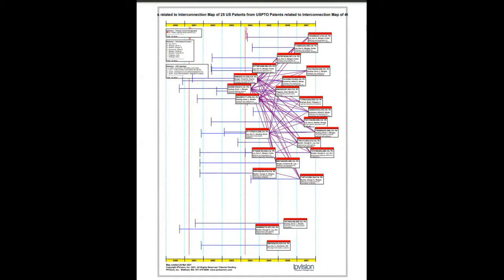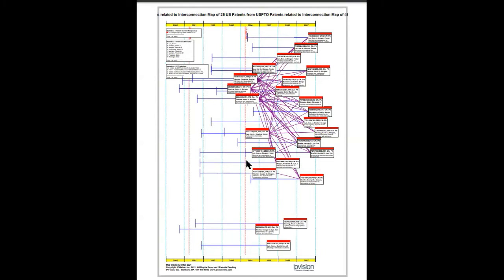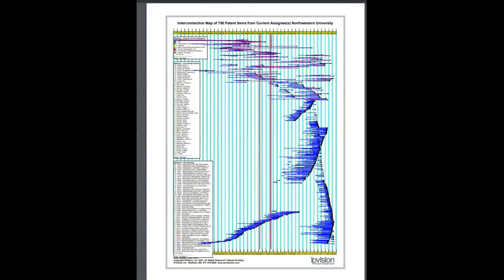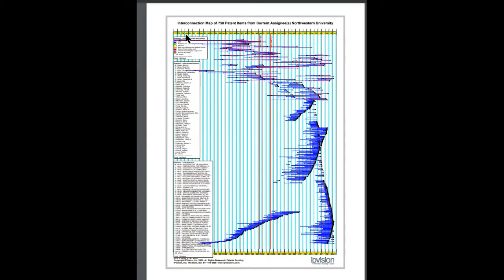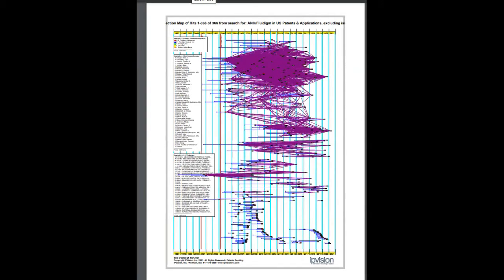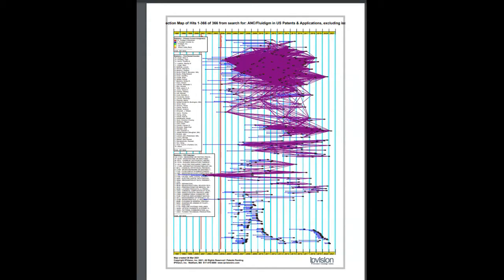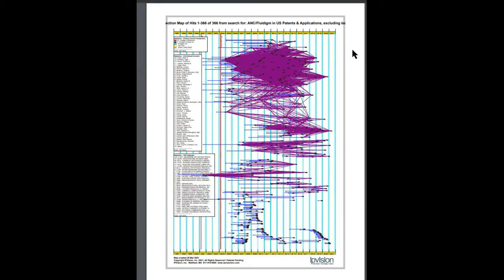Patent Citation Interconnection Maps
Patent Citation Interconnection Maps show the patent citation relationships among a group of patents.  These could be a single company, a technology area identified by keyword searches or the relationships between the patent portofolios of two or more organizations.